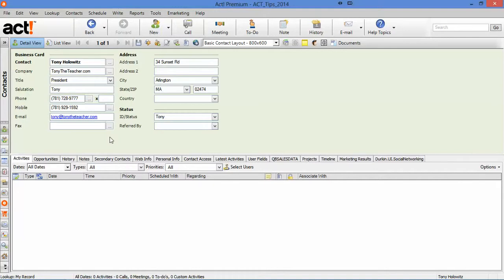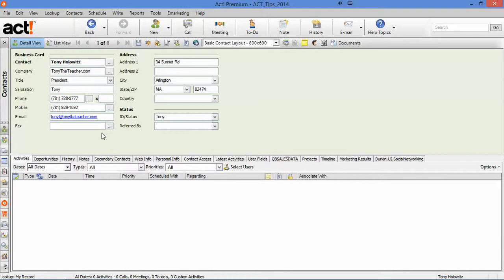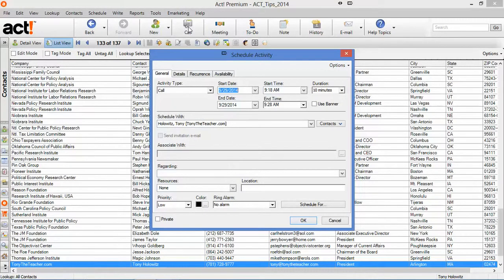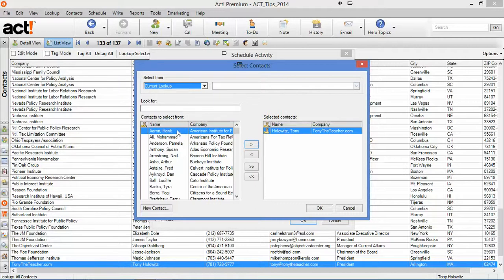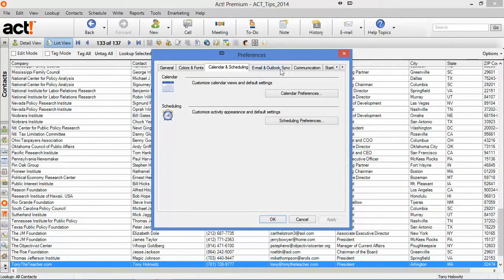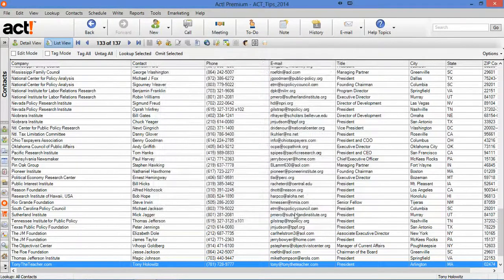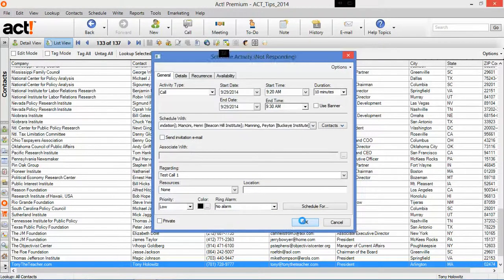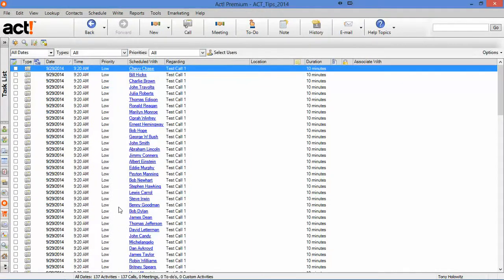Scheduling a Call to Multiple Contacts in Act CRM Software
In the tutorial titled "Scheduling a Call to Multiple Contacts in Act CRM Software," Tony Holowitz guides users through the process of scheduling a phone call to multiple contacts using Act CRM. Tony starts by emphasizing the similarity in process for scheduling different types of activities—calls, meetings, or tasks—with the main difference being the type of activity chosen. The first step involves looking up the contacts to which the user wants to schedule the call.

Tony points out an important limitation within Act CRM: users can only schedule an activity to a maximum of 150 contacts at a time. This limitation, which he refers to as the "Act 150," is described as a significant flaw, but Tony reassures that there are workarounds for users needing to include more contacts.

The tutorial details the steps needed to select contacts for a scheduled call. Starting from the "Lookup" menu, Tony selects "All Contacts," which in his example includes 137 contacts. He emphasizes the necessity of selecting the "Current Lookup" to manage the scheduling effectively for 150 or fewer contacts. A crucial part of the process involves navigating to the dropdown menu and choosing "Select Contacts," allowing the user to move all selected contacts into the scheduling queue by using double arrows.

Tony also highlights a critical setting adjustment in Act CRM that users must ensure before scheduling: enabling the creation of separate activities for each contact when scheduling to multiple contacts. This setting is found under "Preferences" in the "Calendar and Scheduling" section. If not adjusted, the software could aggregate the scheduling in an undesirable manner.

Finally, after setting up the contacts and confirming the scheduling preference, Tony demonstrates how to finalize the scheduling of the call. The process is completed by naming the call, possibly adding a color and setting an alarm, and confirming the selection. This schedules the call for all chosen contacts, viewable under each contact's "Activities" tab or collectively in the task list.

**Key Takeaways:**
- **Contact Lookup:** Start by using the Lookup feature to select the contacts for the scheduled call, ensuring you do not exceed 150 contacts.
- **Act CRM Limitation:** Be aware of the "Act 150" limit and prepare to work around this if more than 150 contacts need to be included in a scheduled activity.
- **Selecting Contacts:** Use the "Select Contacts" option to move chosen contacts into the scheduling queue, making sure to use the "Current Lookup" to manage large groups efficiently.
- **Adjust Preferences:** Prioritize setting the preference to create separate activities when scheduling calls to multiple contacts to ensure individual tracking.
- **Finalizing the Schedule:** Confirm the call details, add any desired customizations like color or alarms, and finalize the scheduling for the selected contacts.